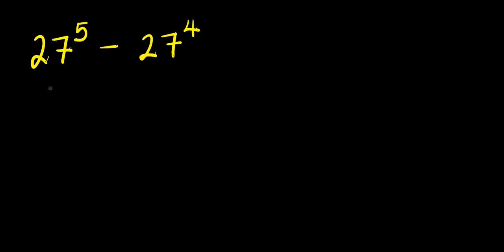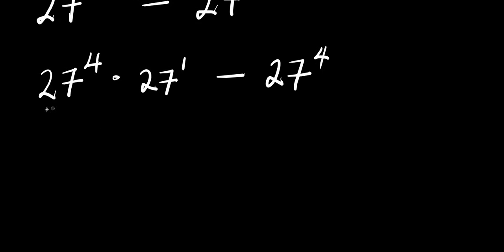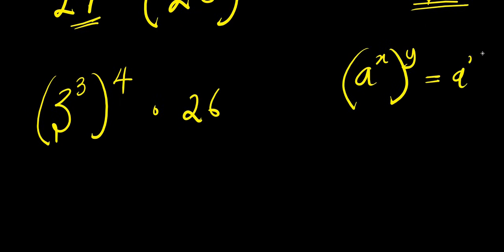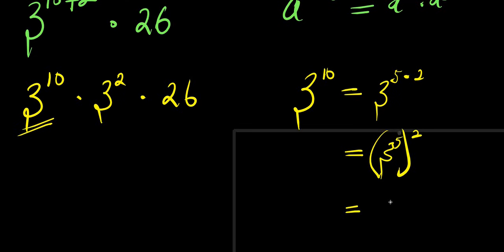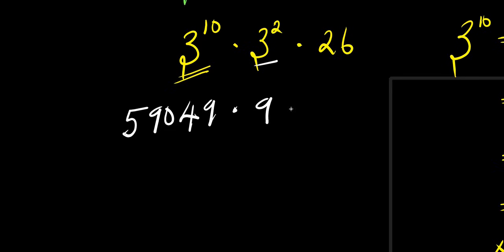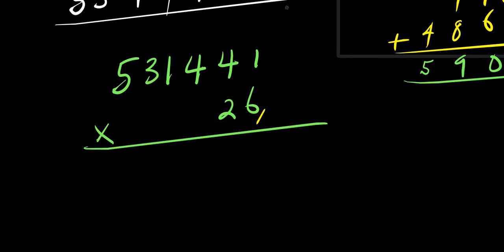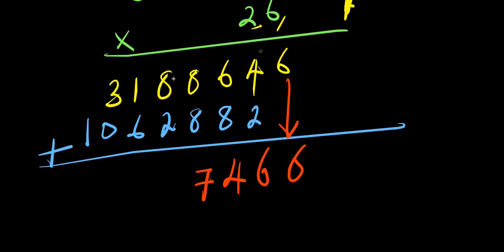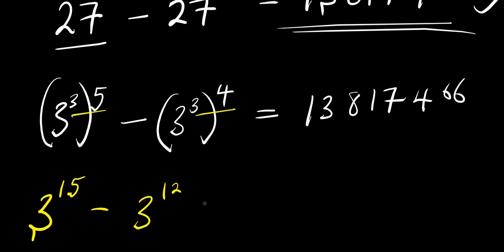FRANCE OLYMPIADS || No Calculator Allowed